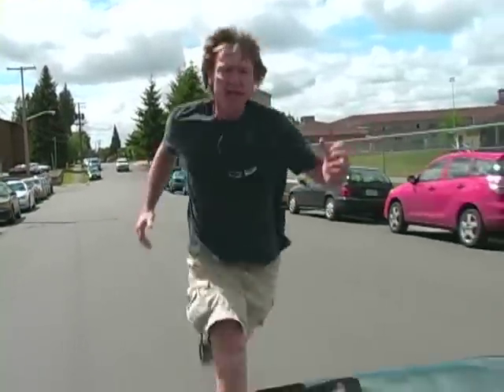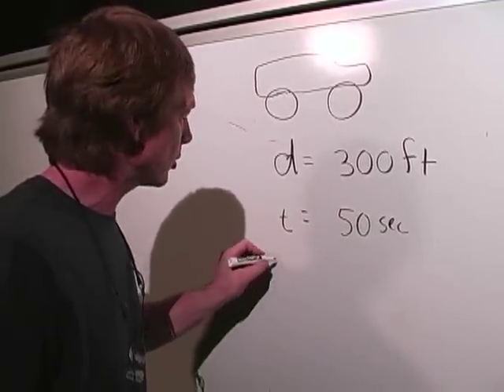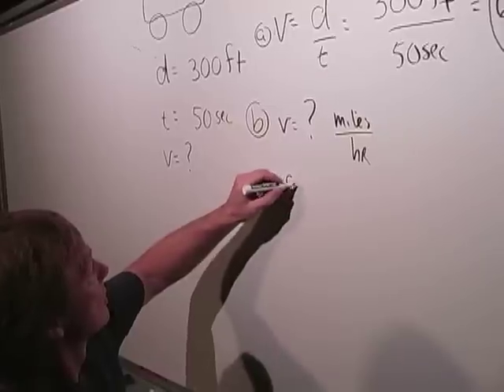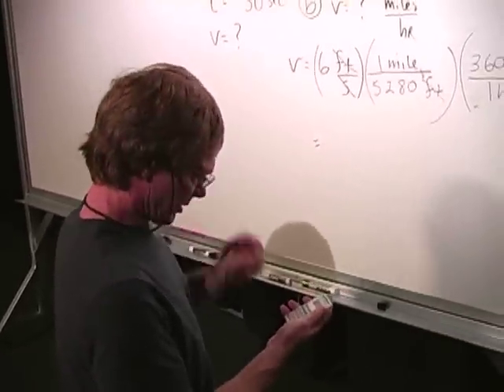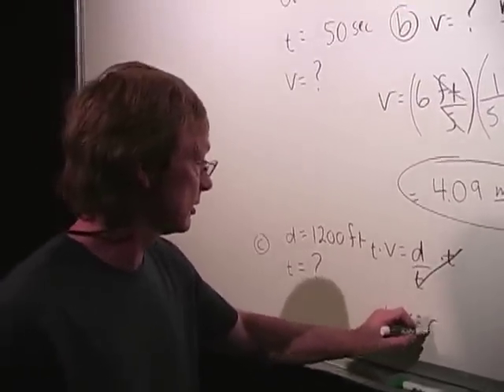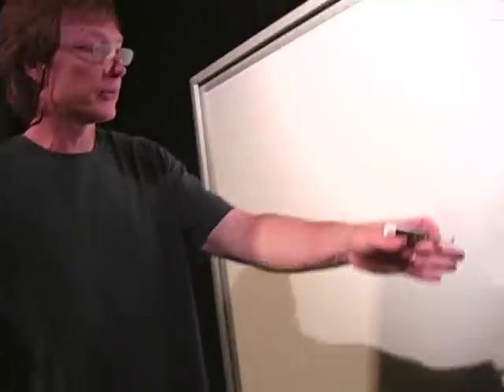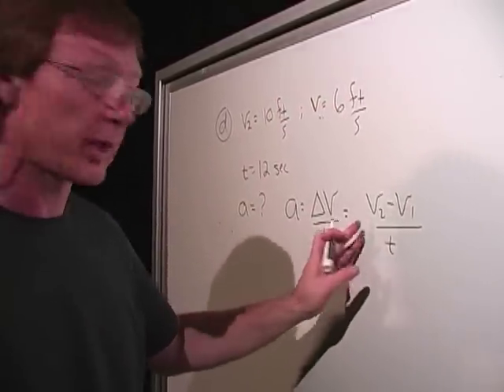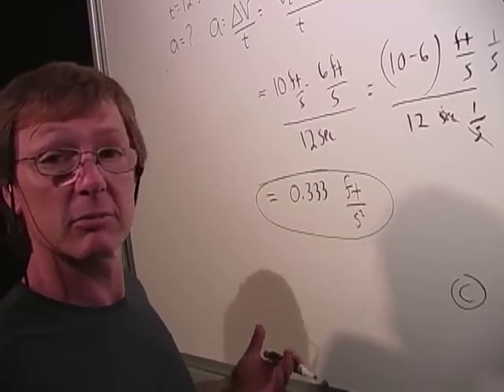Physics I T_ Linear Velocities (v) and Accelerations (a)-Bo